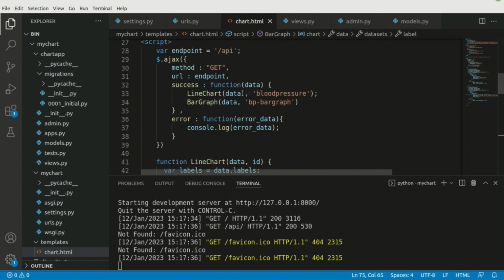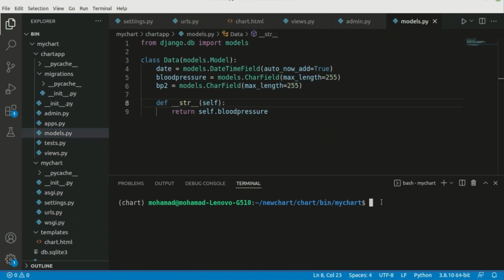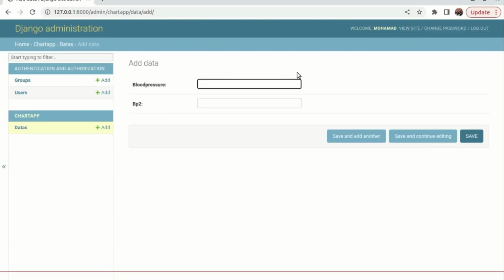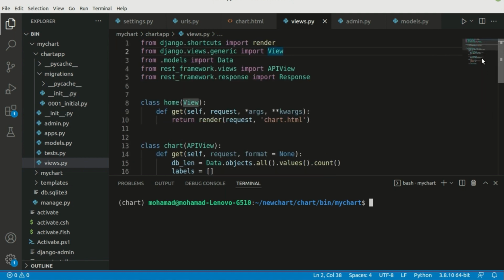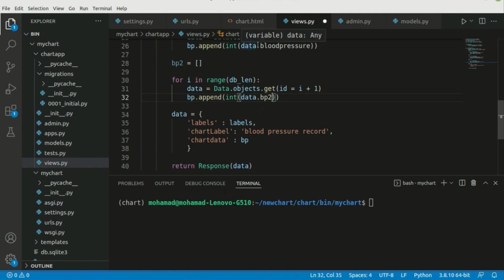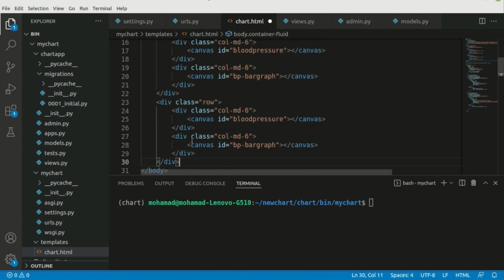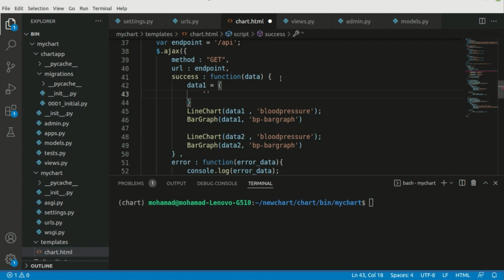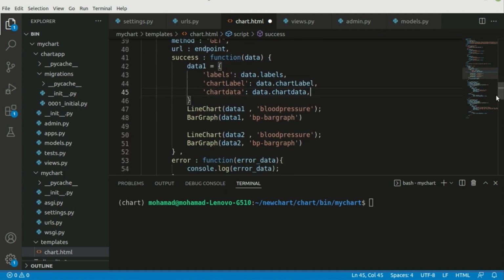#58 Chart - Part 6 (Django Beginner to Intermediate Tutorials)